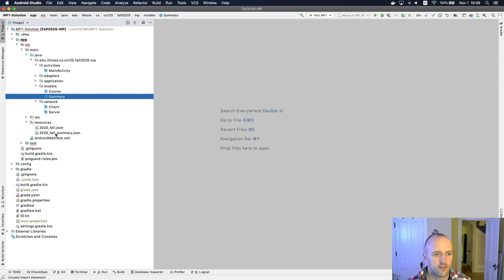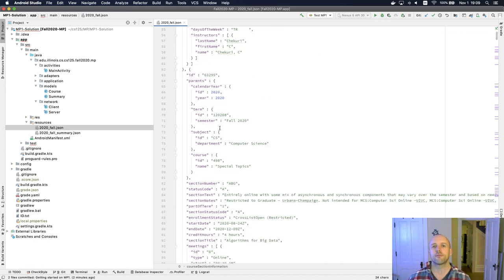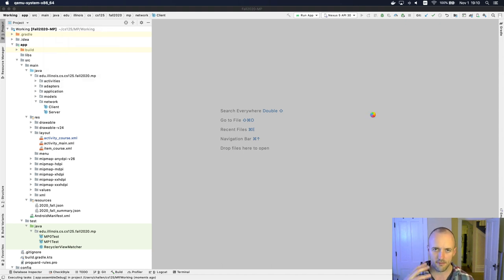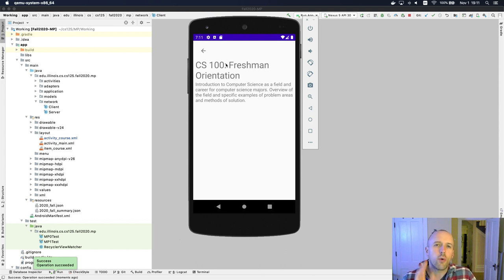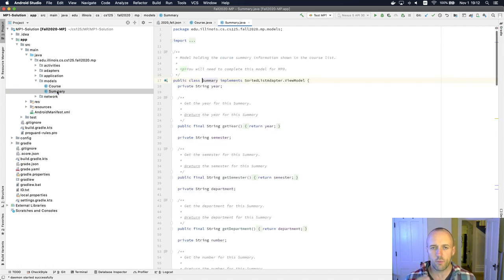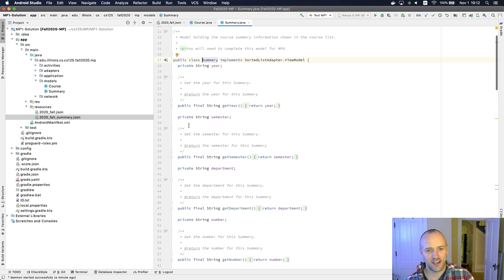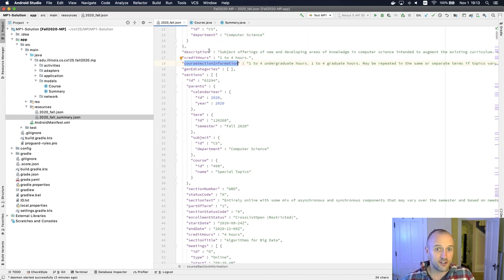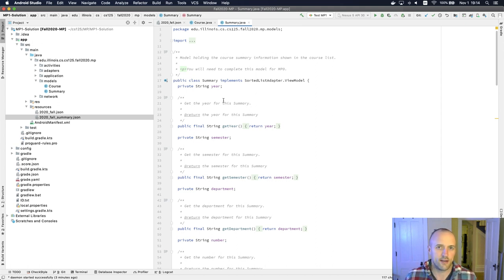CS 125 Fall 2020 MP1: Course Model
Let's examine the first part of completing MP1: the Course model.